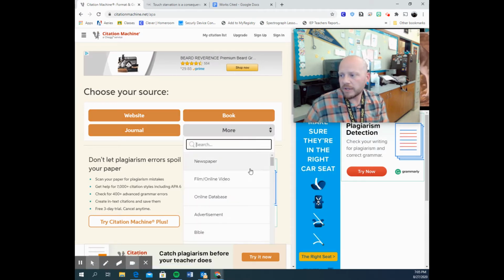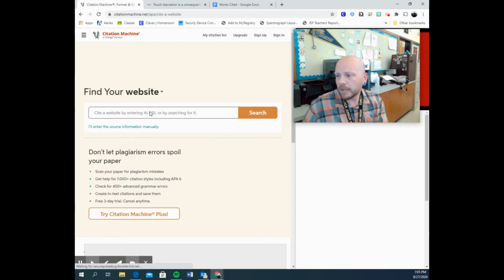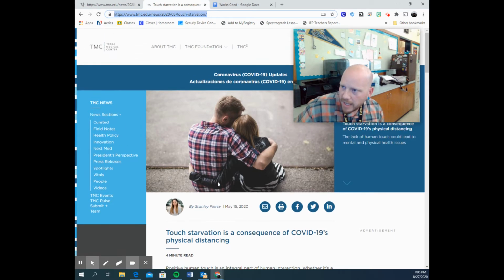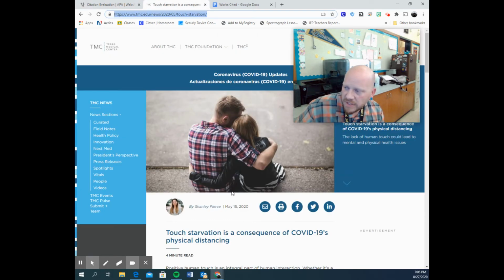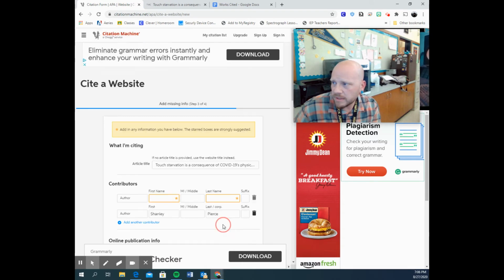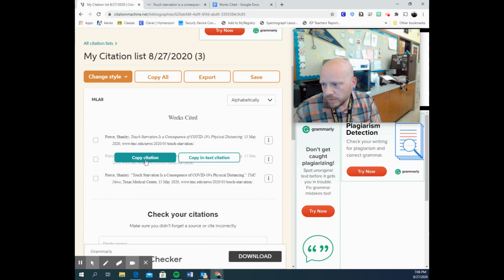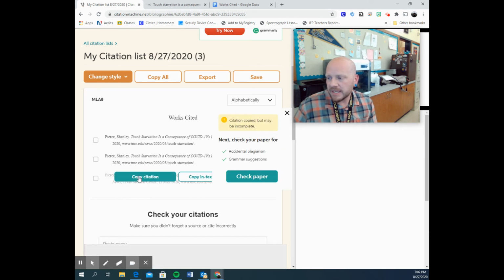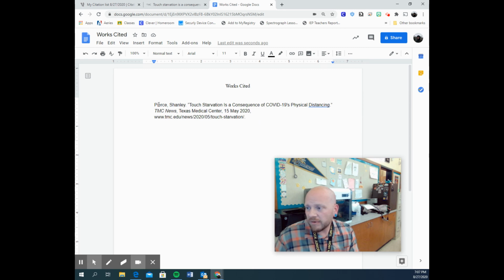Citation Generators as a Tool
This article demonstrates how to use a citation generator as a tool to record the proper information for your works cited page.